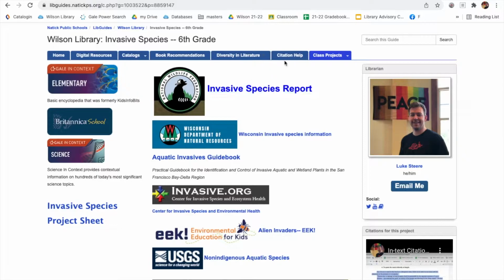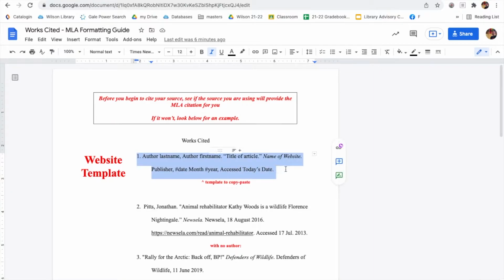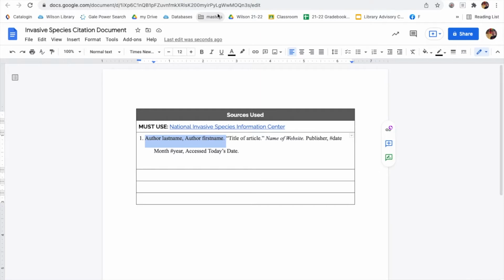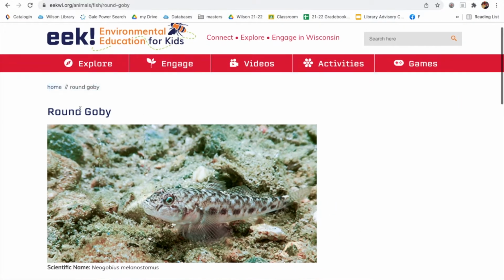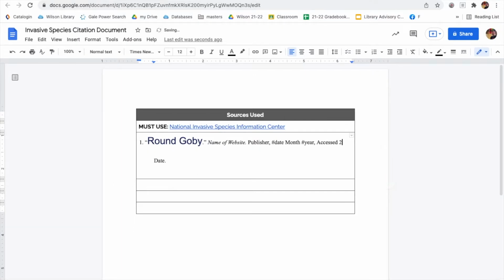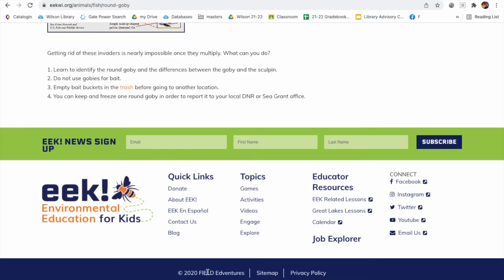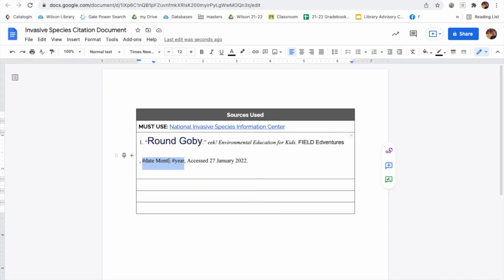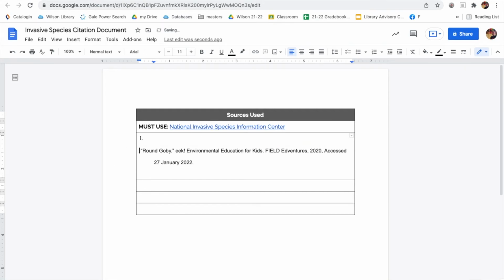Invasive Species: Citing Websites